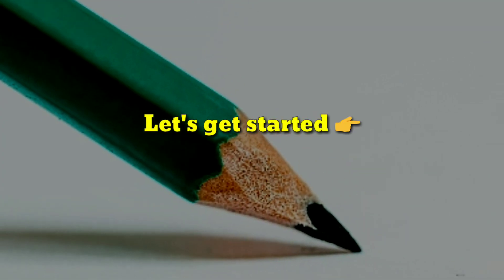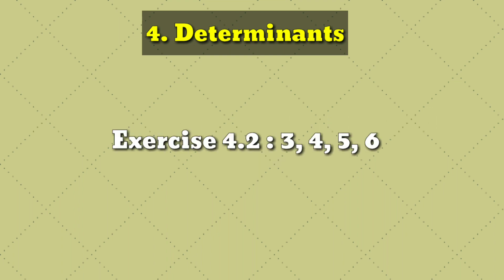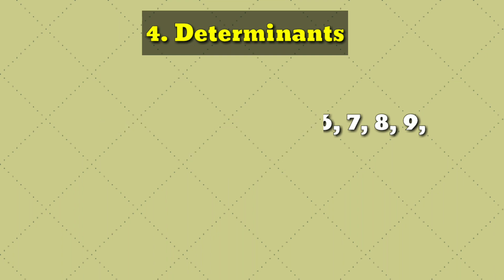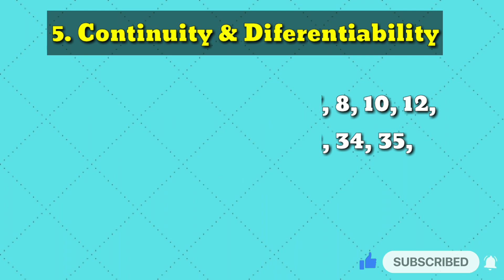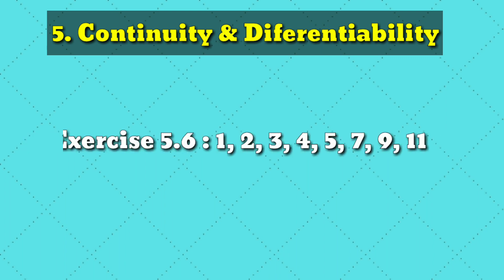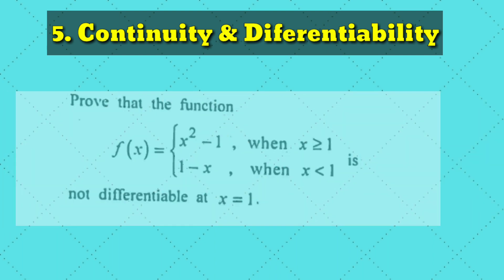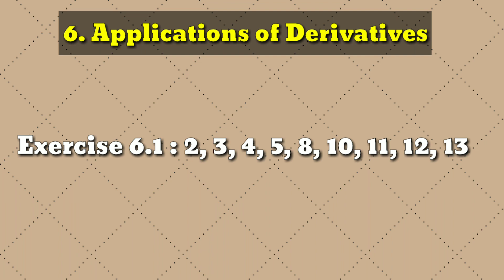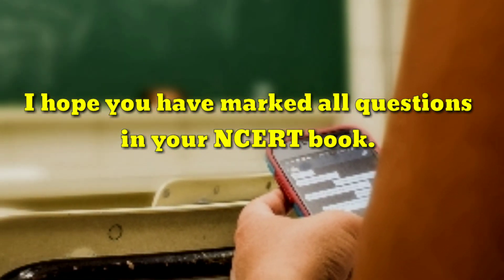Most Important NCERT Questions | Class 12 Maths | Chap 4 to Chap 6 | MP Board (2021-2022)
@Zenith Education